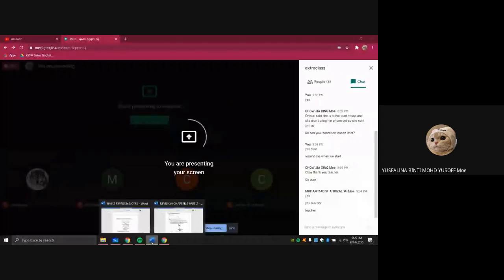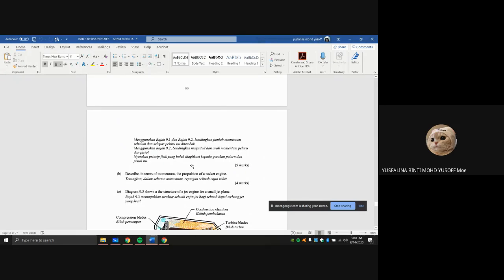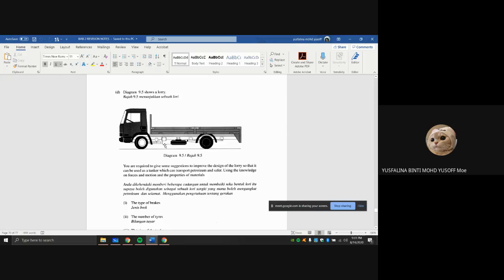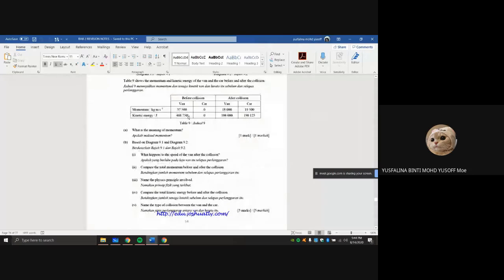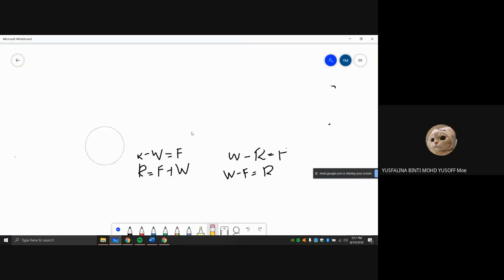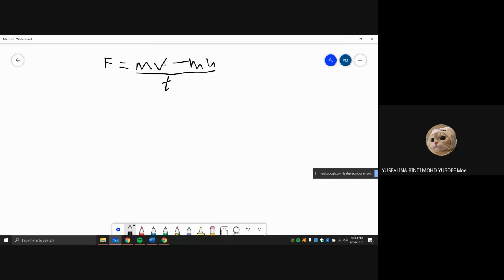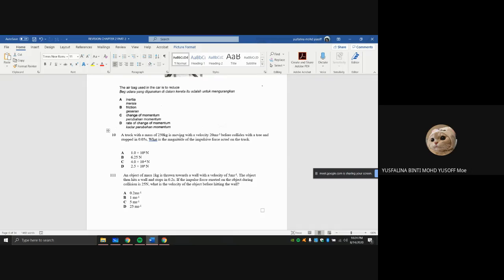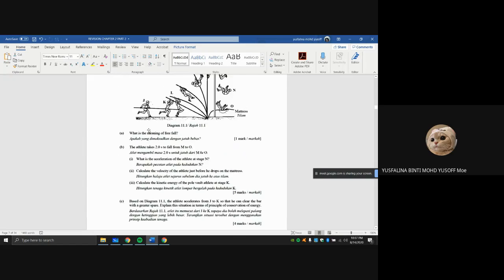physics extra class small group 14 aug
momentum , impulse, impulsive force and gravity